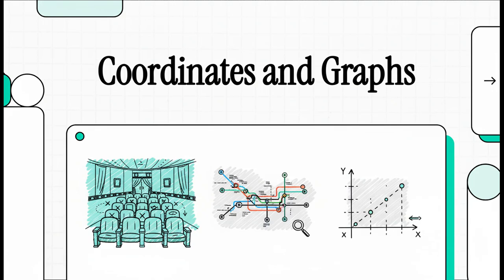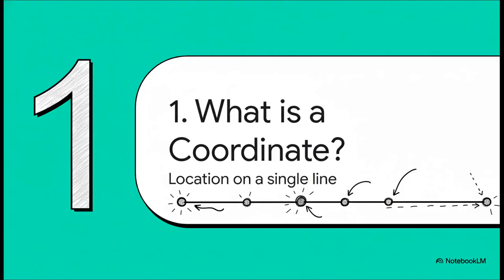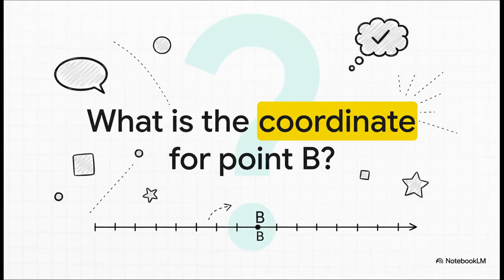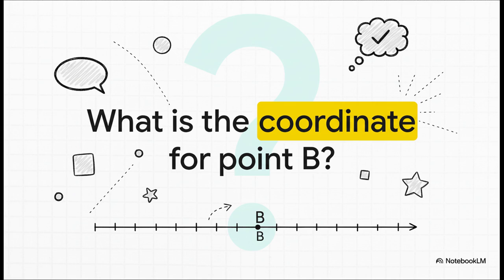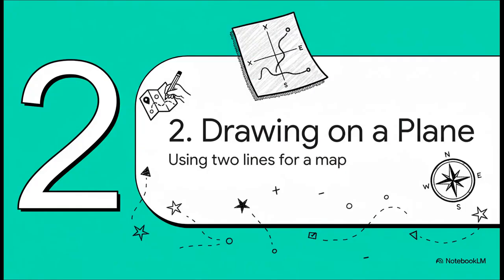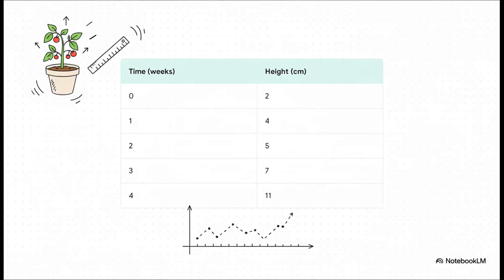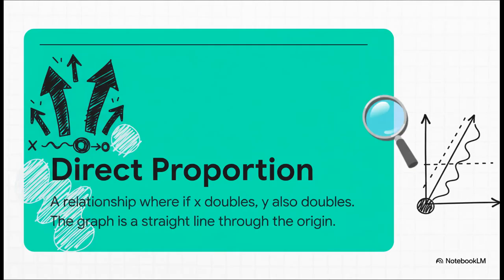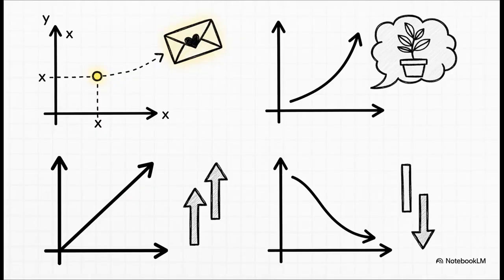7th Grae Math3.07Coordinates and Graphs